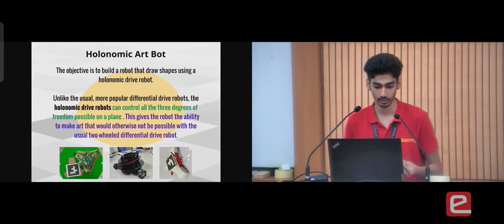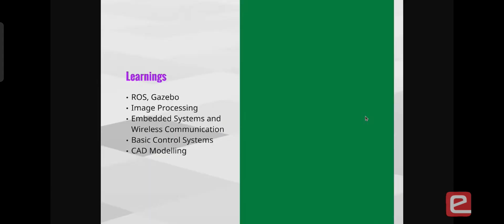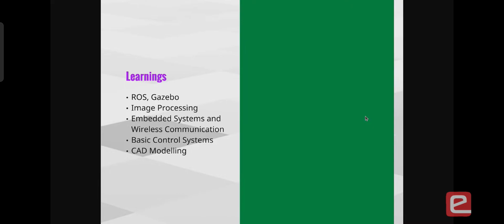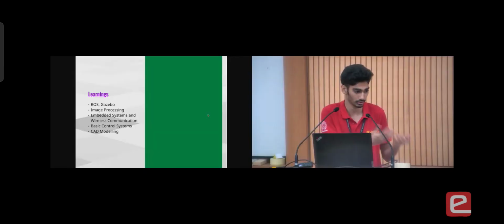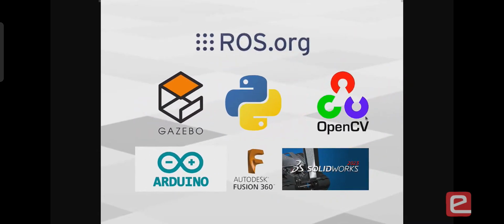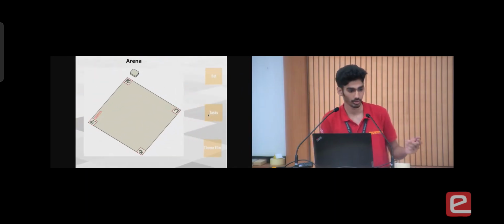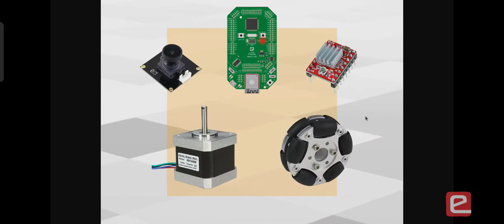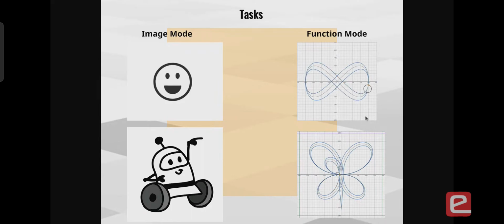HolA bot 2023 theme intro